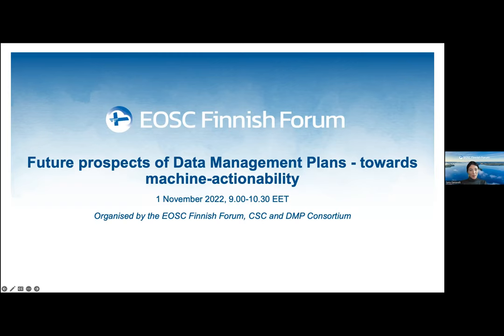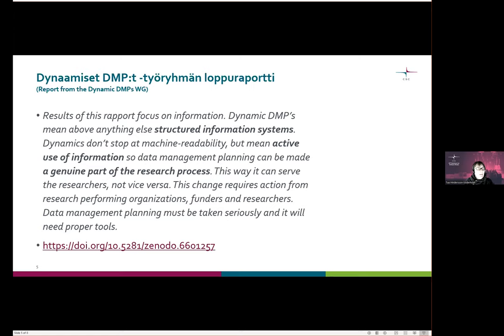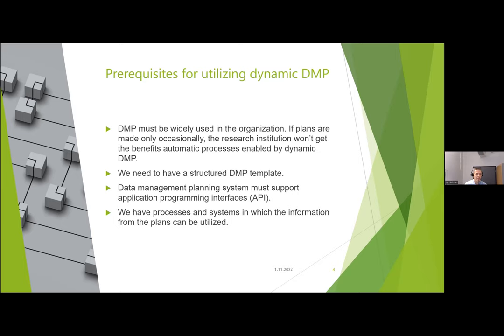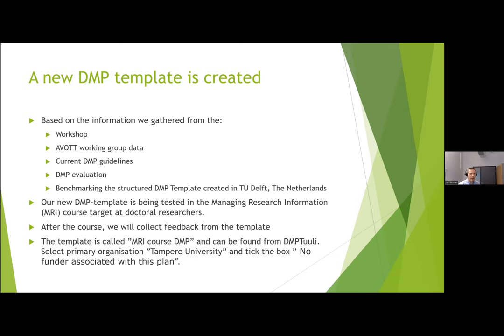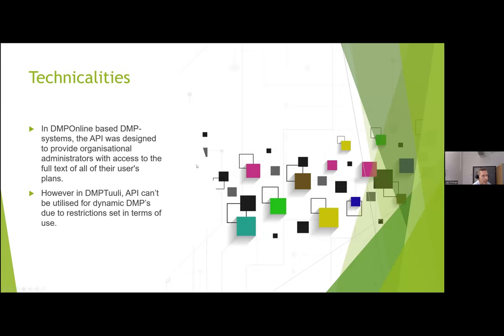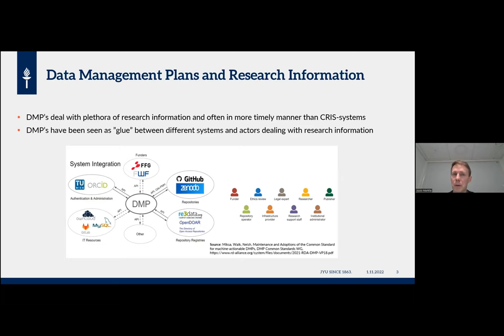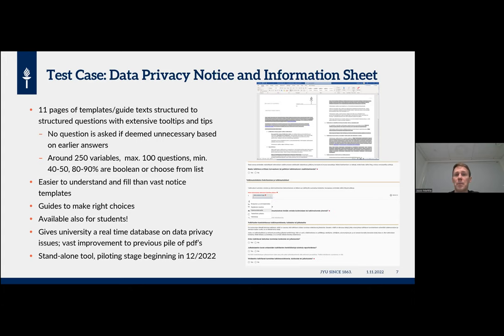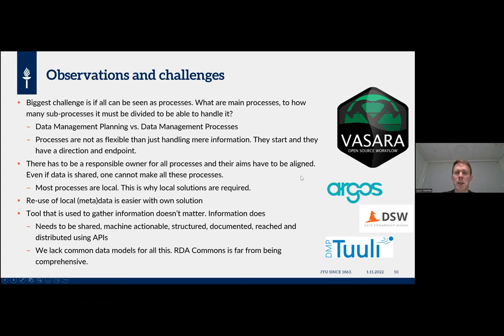Future prospects of Data Management Plans - towards machine-actionability (1 Nov 2022)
Webinar organised by the EOSC Finnish Forum, CSC - IT Center for Science and DMP Consortium

0:00 Welcome & DMPs in the EOSC agenda, Sara Garavelli, The EOSC Finnish Forum Coordinator, EOSC Association Director & EOSC Programme Manager, CSC

7:42 Introduction to future visions, Tua Hindersson-Söderholm, Data Coordinator, CSC

13:14 On the way to more dynamic data management planning, Jari Friman, Information Specialist, Tampere University

45:24 Re-thinking research information - Towards more effective data management using BPMN process engine (VASARA). Juuso Marttila, Data Management Specialist, Jyväskylän yliopisto

1:11:58 Joint discussion and closing remarks